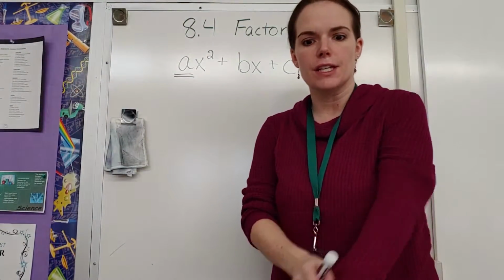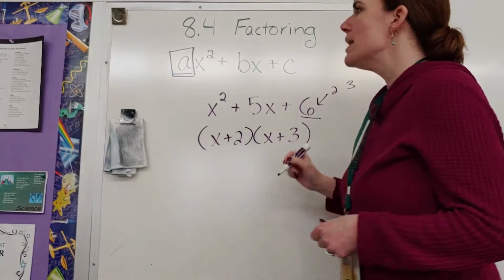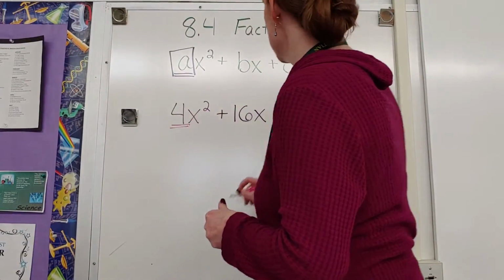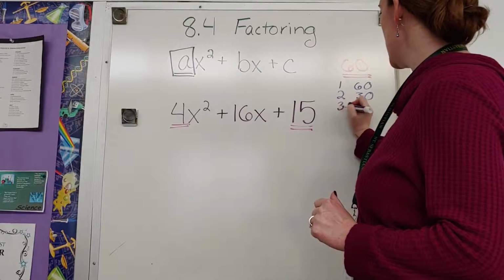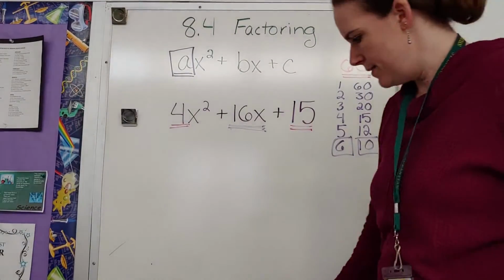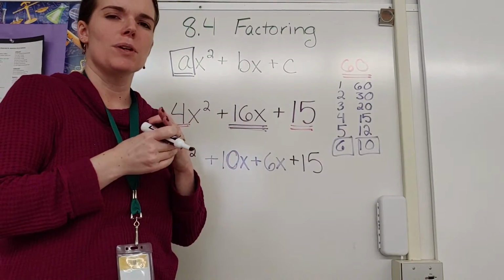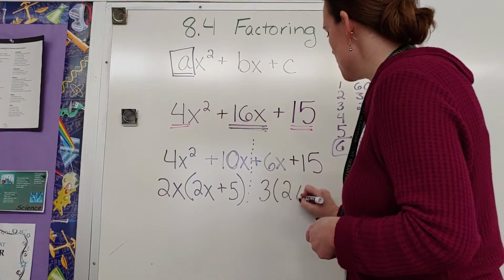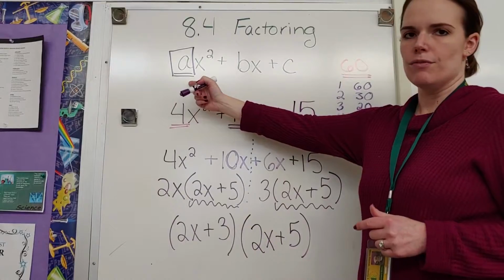8.4 Factoring a NOT =1 (Video cuts off)